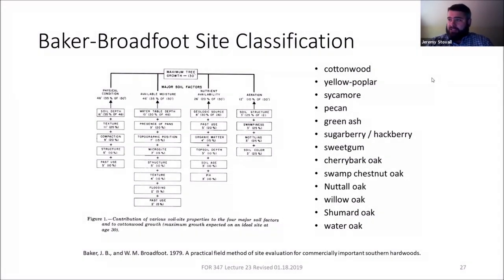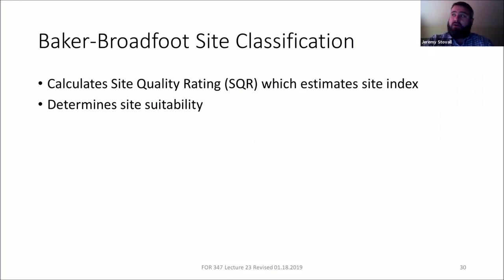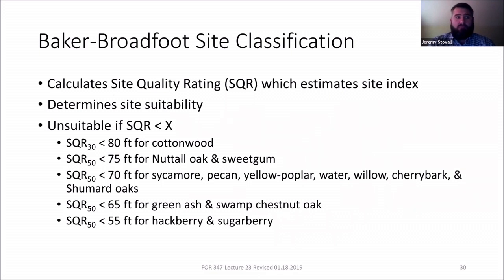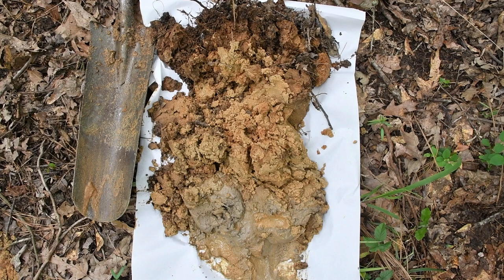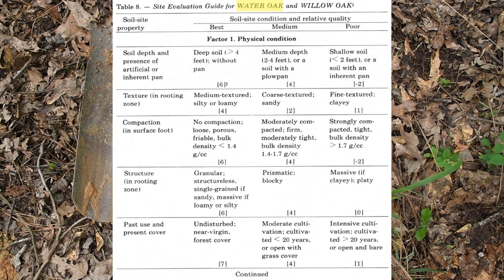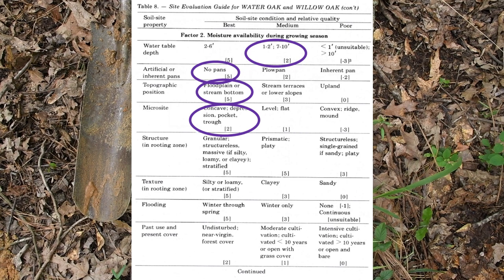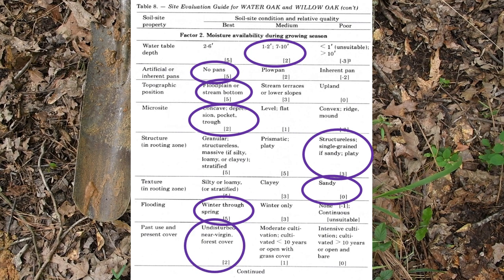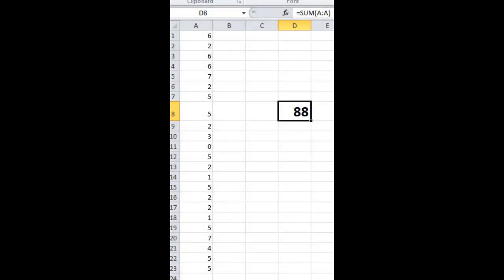Baker & Broadfoot's Site Evaluation for Commercially Important Hardwoods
Dr. Jeremy Stovall, Professor of Silviculture at Stephen F. Austin State University in the Arthur Temple College of Forestry and Agriculture explains how to use Baker & Broadfoot's Site Evaluation for Commercially Important Hardwoods tool.